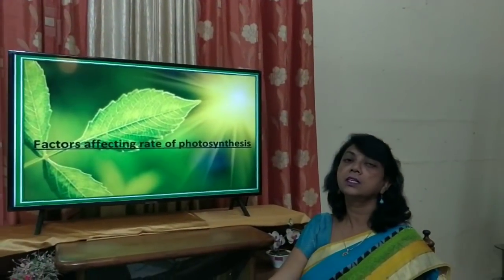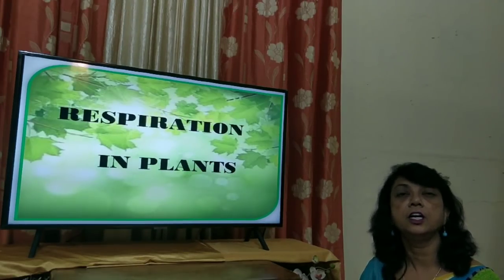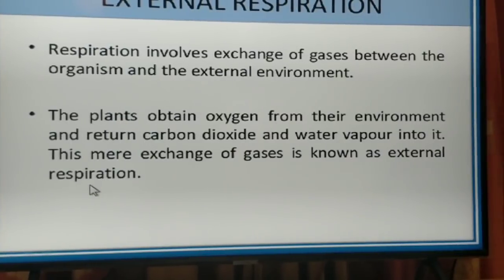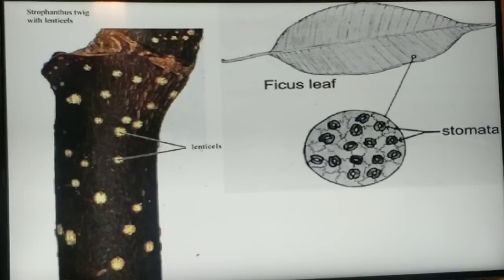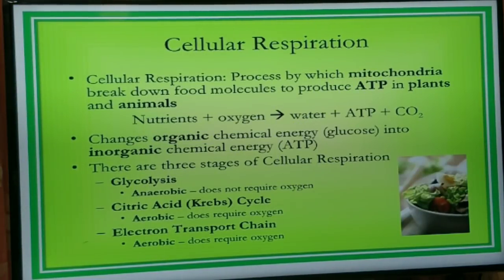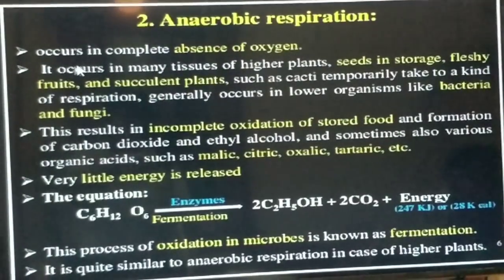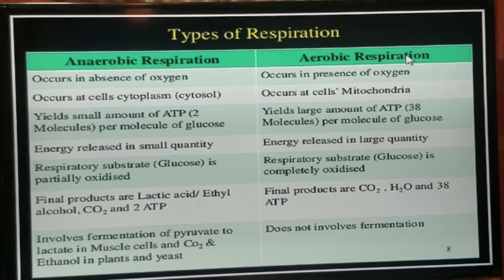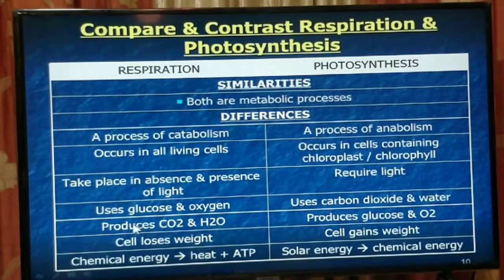Class 7 Biology (09.05.2020)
Session 6, Chapter-3 Plant life